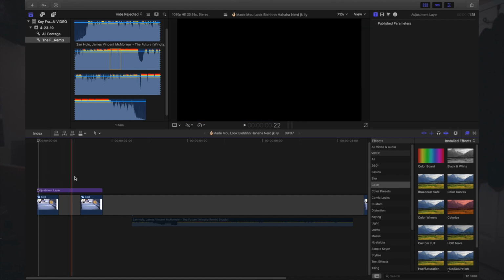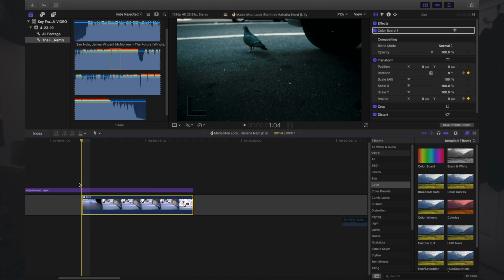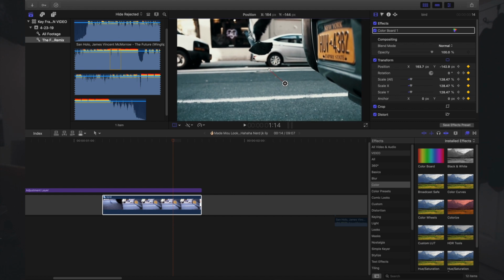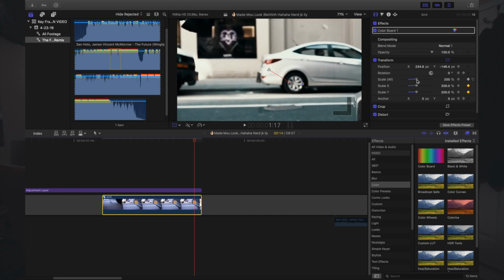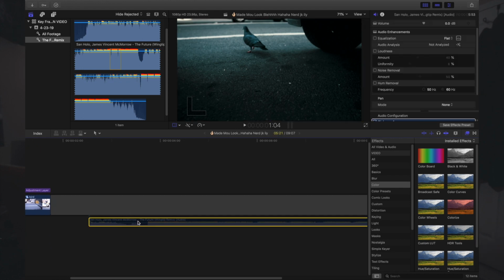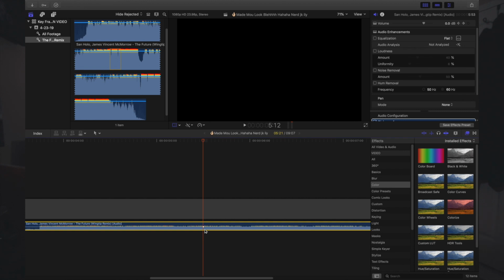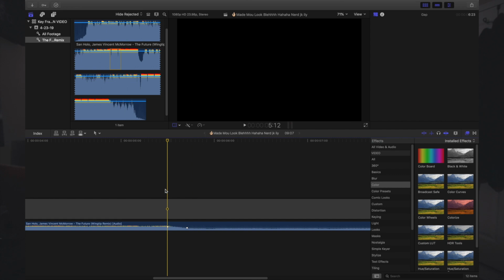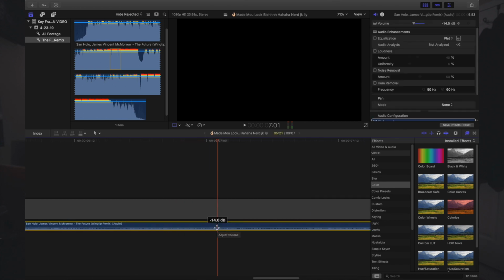How To KEYFRAME IN FINAL CUT PRO. KEYFRAMING TUTORIAL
An introduction on HOW TO KEYFRAME IN FINAL CUT PRO. While this doesn’t go into a ton of depth, this video is to introduce you to keyframing and how the concept works.

Want to say hey? I love meeting and talking to new people!